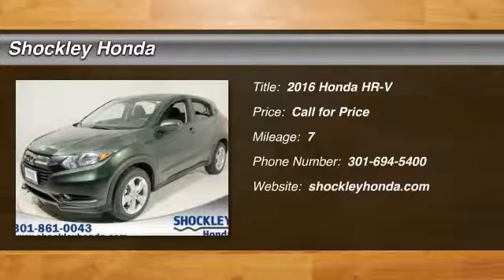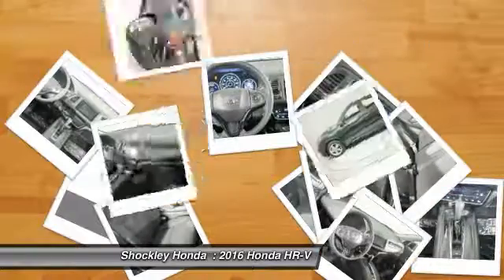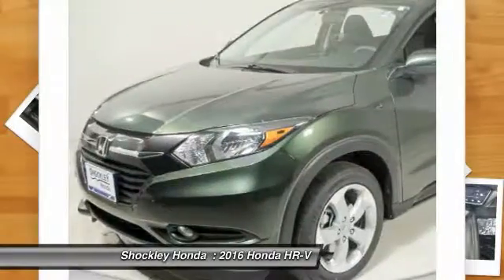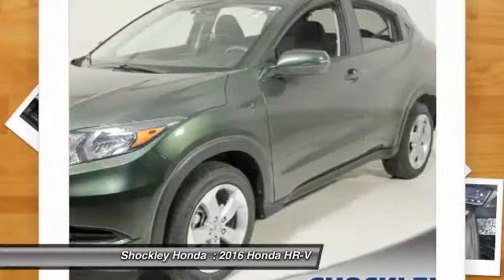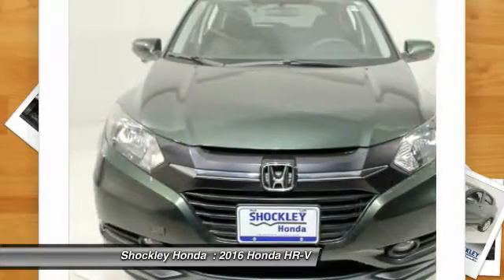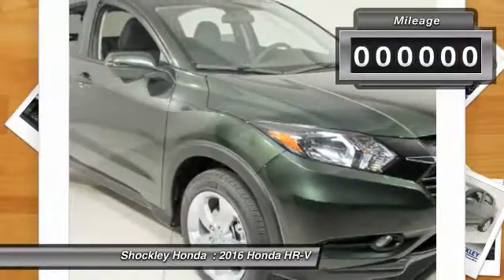2016 Honda HR-V Frederick MD 37221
2016 Honda HR-V AWD 4dr CVT EX

Shockley Honda
7400 Shockley Drive